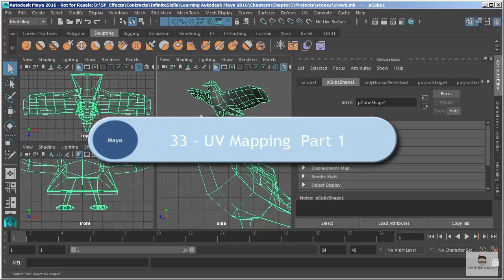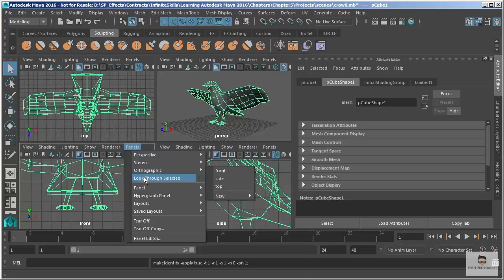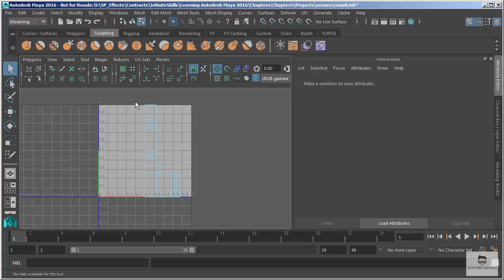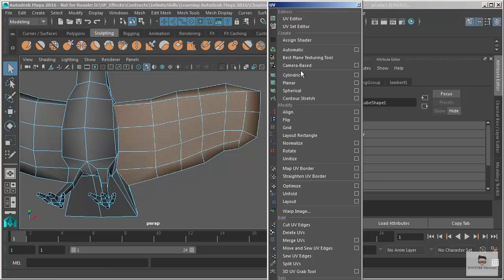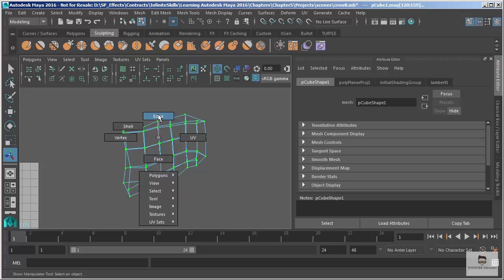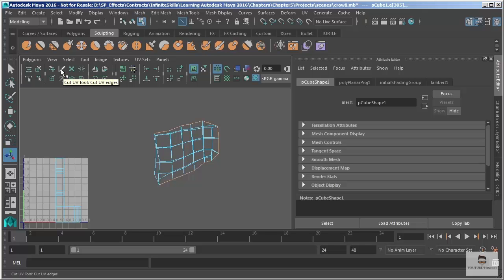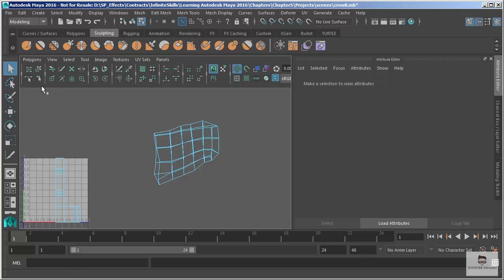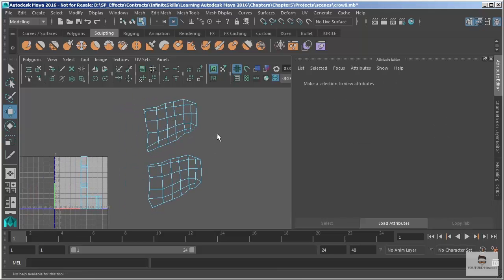A.S| Maya Tutorial for Beginners 2016| 33 - UV Mapping Part 1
description

- Primitive Objects
- Transforming Objects
- Parenting And Grouping
- Hypergraph
- Outliner
- Image Planes
- Introduction To Curves
- Modifying Curves
- Polygon Modeling
- Texturing
- Rigging and Weighting
 -Animation